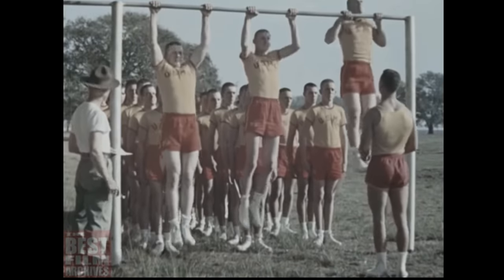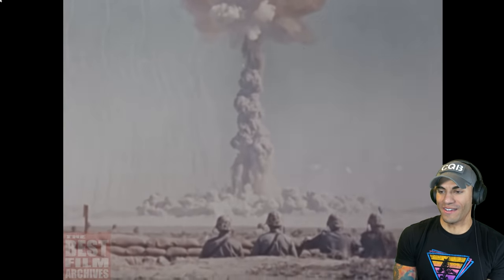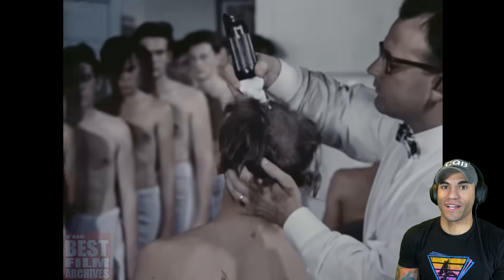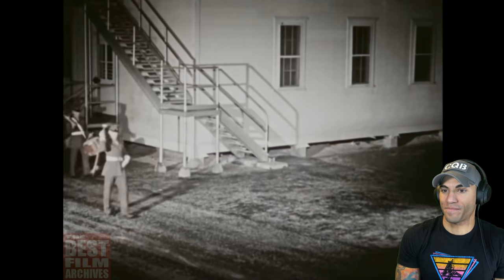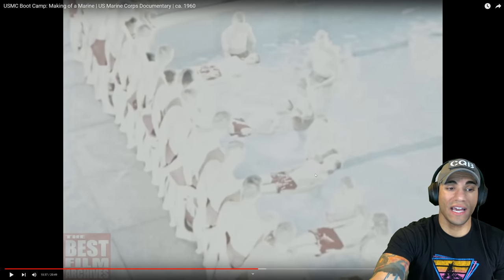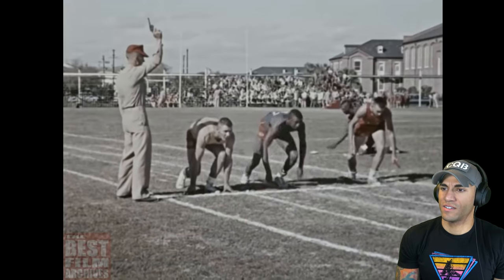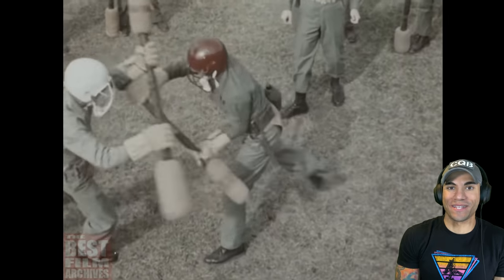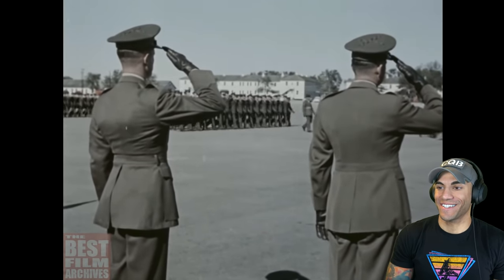Millennial Marine reacts to 1960s Marine Boot Camp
As much as some might believe, there isn't a big difference in what we're seeing in the video and what I experienced in 2012. But I guess that's what makes the Marines who and what they are haha

1️⃣ ExpressVPN: VPN I use to access more content and stay safer on the web. Get an extra 3 months added to a 12 month subscription using my URL!

T. Boyrie
USA